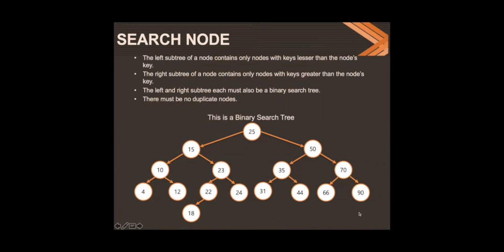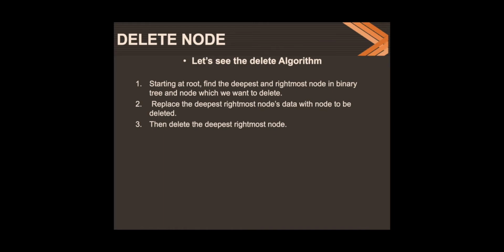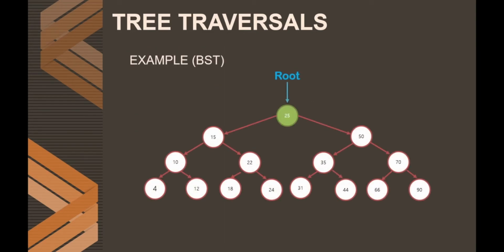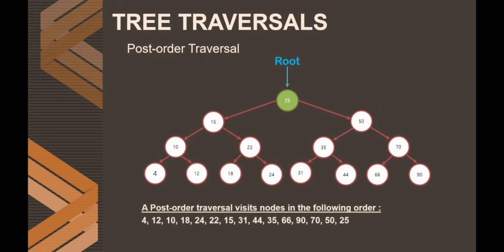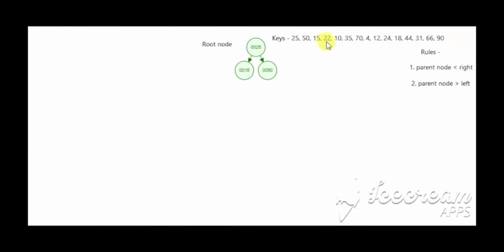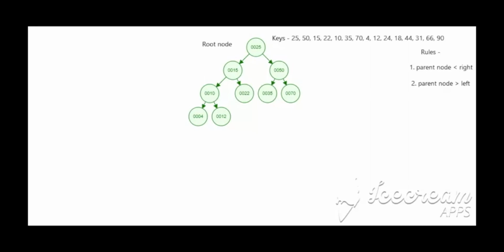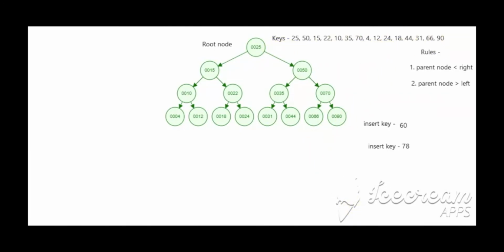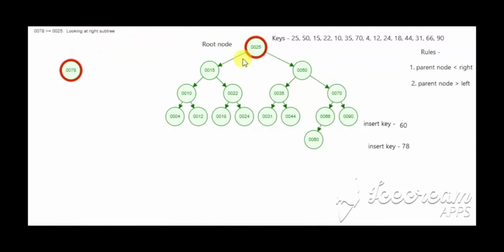Binary Search Tree | NSU | Shadman Shariar, Ehashanul Akter, Habibur Rahaman Fahim | Project Video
On Video
1.Shadman shariar
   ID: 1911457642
2. Ehashanul Akter
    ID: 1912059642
3. Habibur Rahaman Fahim
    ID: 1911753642